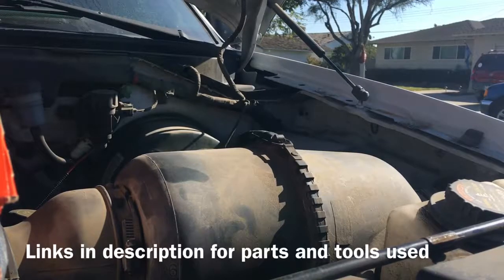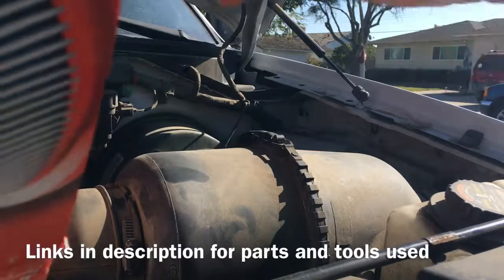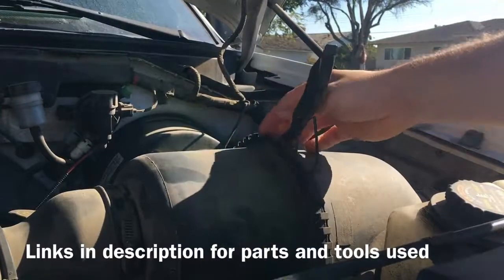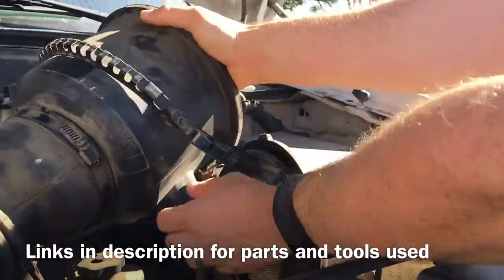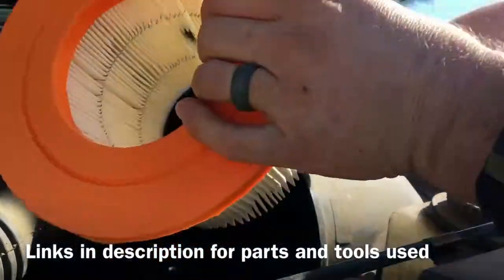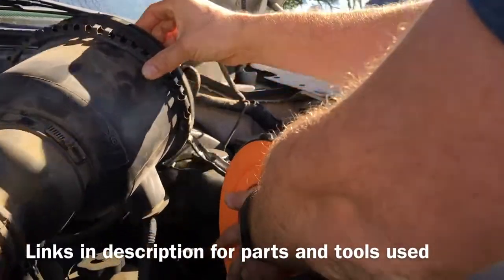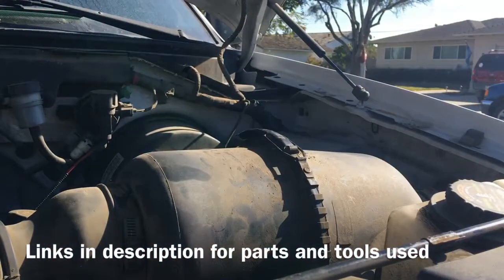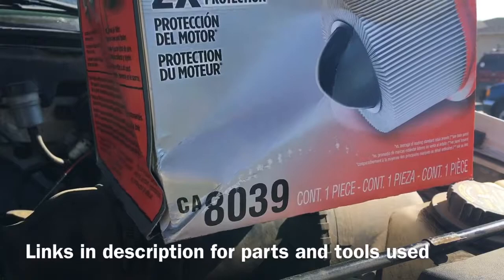How TO Change Air Filter 2001 Ford F150